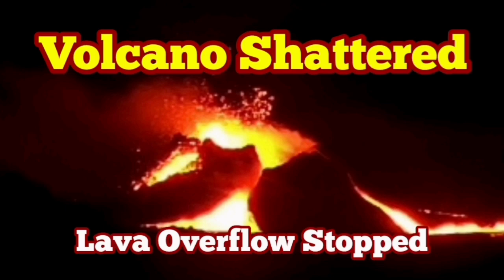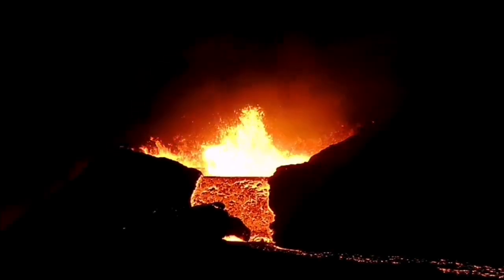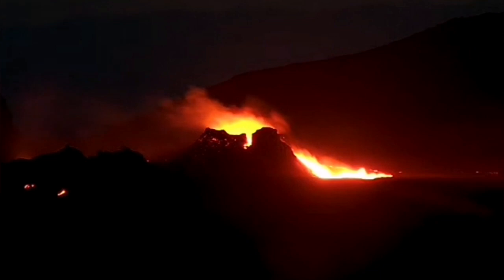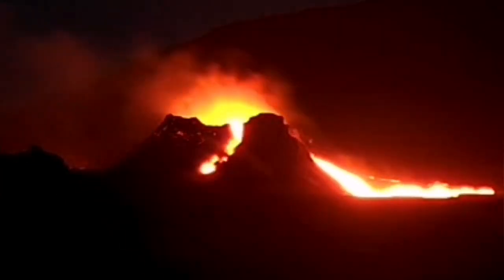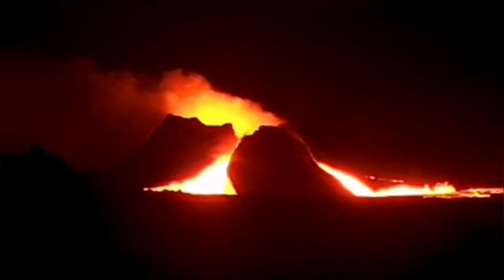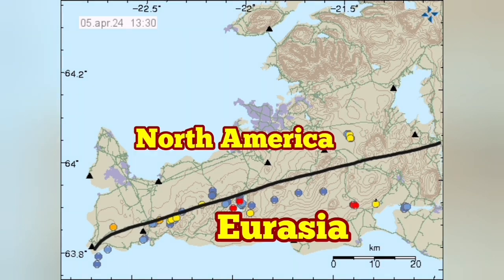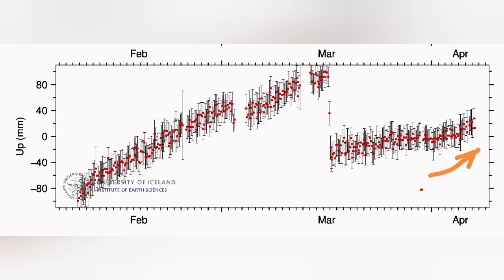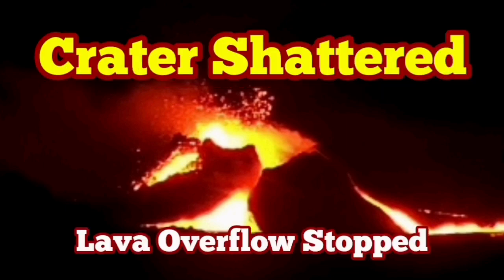Iceland Volcano Shattered : KayOne Crater Walls Collapse, Lava Overflow Stopped From West Side